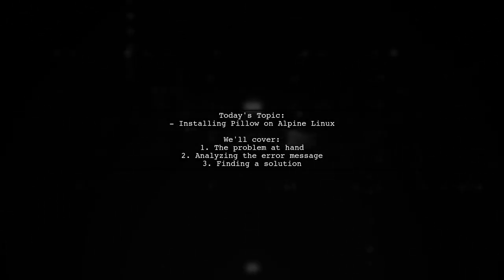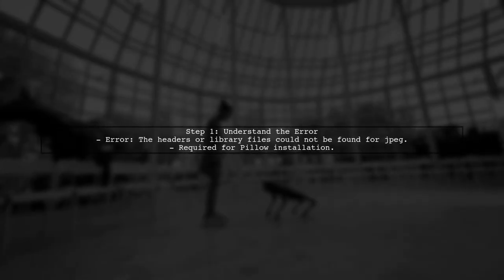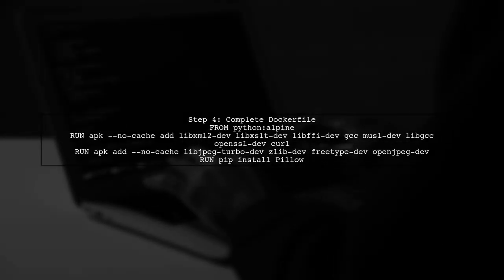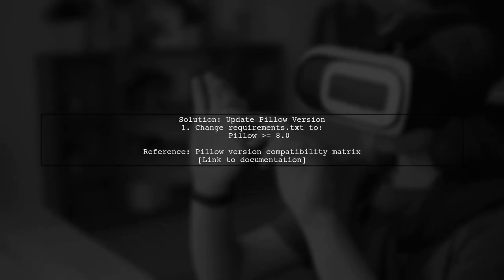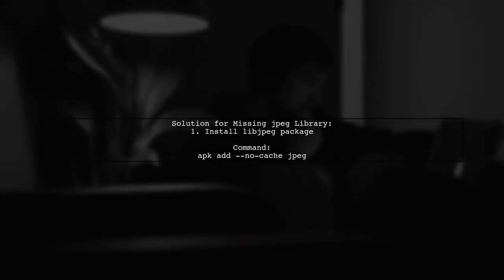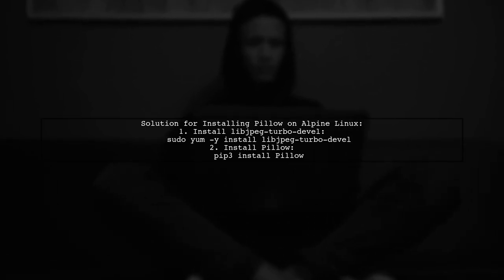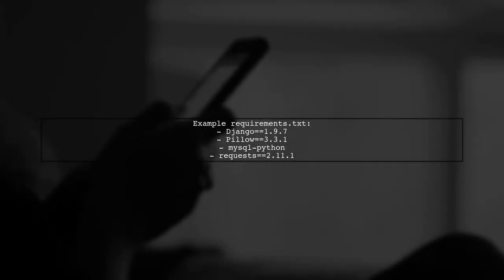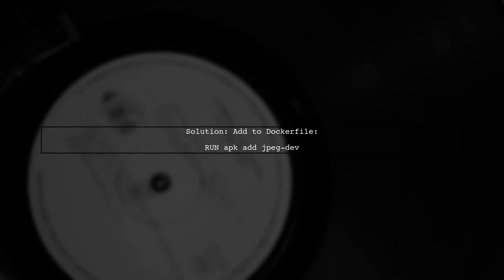Fixing Pillow Installation Error: Missing JPEG Headers on Alpine Linux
In this video, we tackle a common issue faced by developers working with Pillow on Alpine Linux: the dreaded "Missing JPEG Headers" error. If you've encountered this frustrating problem while trying to manipulate images, you're not alone. Join us as we walk through the steps to resolve this error, ensuring your Pillow installation is fully functional and ready for image processing tasks. Whether you're a seasoned developer or just starting out, this guide will help you get back on track quickly.

Today's Topic: Fixing Pillow Installation Error: Missing JPEG Headers on Alpine Linux

Related to